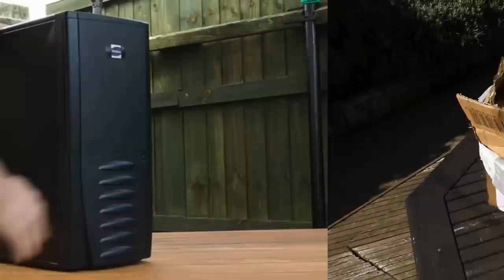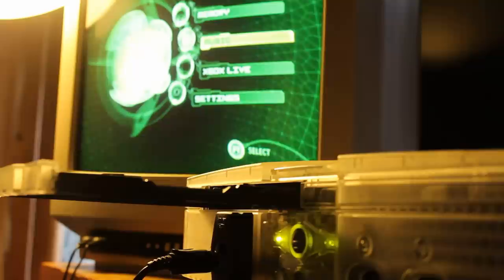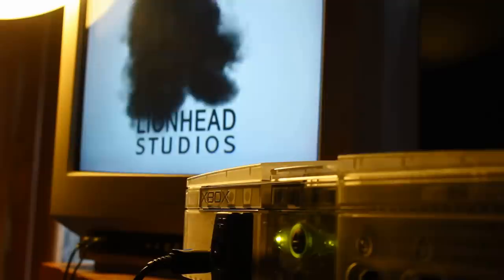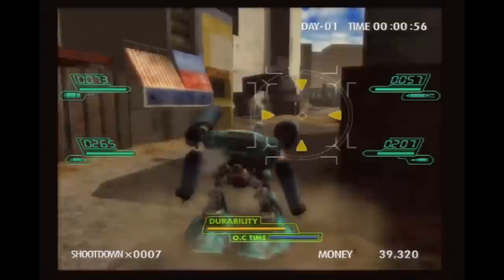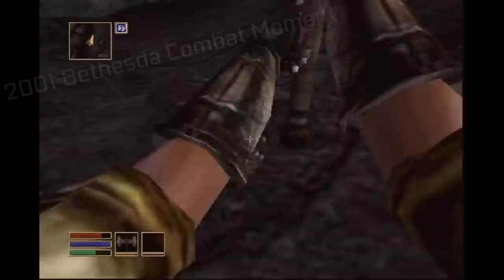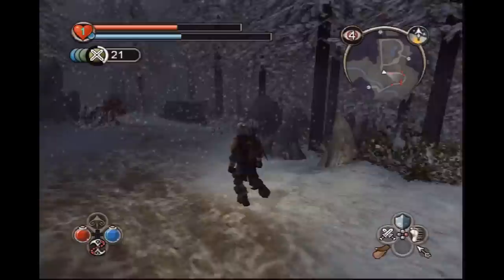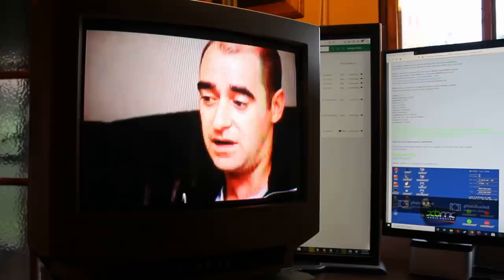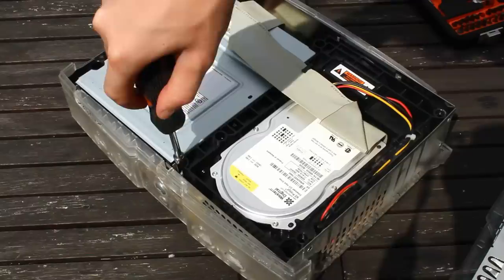£10 Console vs £10 Gaming PC? (Ft:Techwen)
Hello everyone and Welcome to another Budget Builds video, this time featuring @Techwen who is taking part in this challenge with me. We have £10. The only goal. Get a Console (or in Owens case get an entire PC). So join us as we find out if the Console vs PC Debate can finally have an answer. Well atleast when you dont want to spend much money.

Intro - 0:00
What is the Challenge Ft:Techwen - 0:15
The Search for a Console - 0:33
Unboxing the Console - 1:38
Specs Showdown - 3:58
Gaming Benchmarks - 6:59
Media Center Usage - 16:44
Web Browsing and Day to Day Usage - 20:13
Upgradability - 22:08
Conclusion on my Console - 23:03

For Reference we are being ranked on:
The Specs
The Setup/Ease of Use
Gaming Performance
Media Center Performance
Day to Day Tasks
Upgradability

Music
Oasis - The Swamp Song Live 1996
Sims 1 - Building 1
Simcity 2013 - Nighttime Mix
Simcity 3000 - Window Washers Dream

-Exclusive/Unfinished Content

Specs:
CPU: Pentium III
GPU: GF3/GF4Ti Hybrid
RAM: 64MB DDR
OS: Windows 2k Based Kernel running a Custom OS